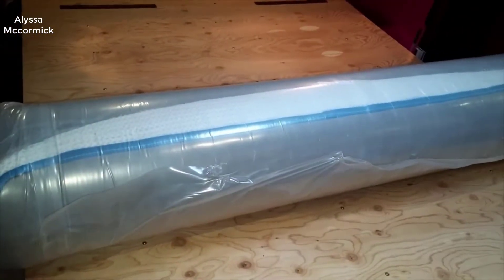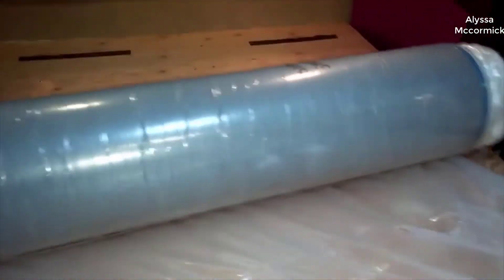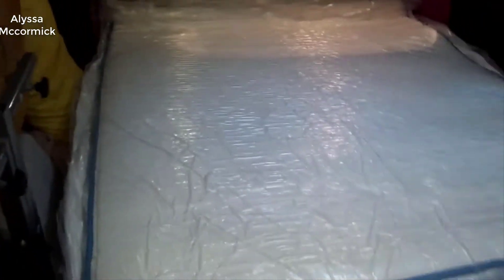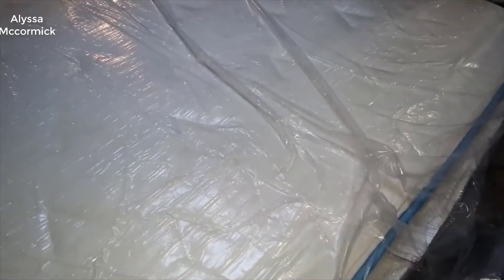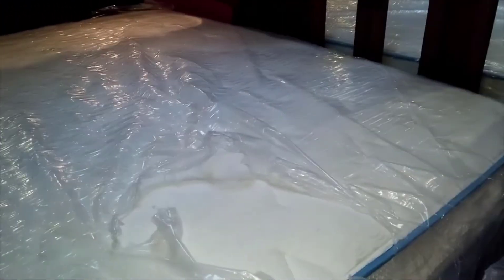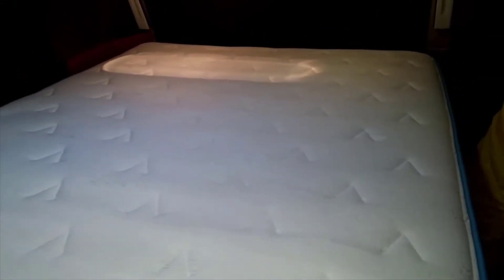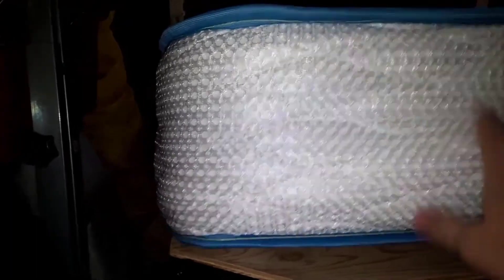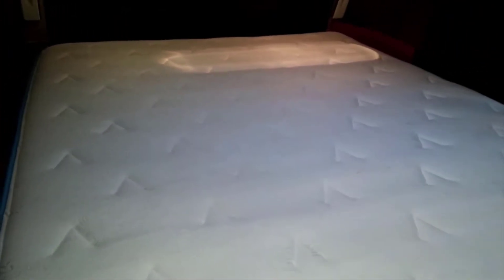Arctic Dreams 10Inch Hybrid Cooling Gel Mattress - Review 2022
Arctic Dreams 10" Hybrid Cooling Gel Mattress with Quick Response Gel Infused Memory Foam, Made in The USA, Twin XL
+ Offered in a universal medium comfort level, the Arctic Dreams is constructed with a .5” ultra-soft quilted top for plush, breathable comfort. The top is designed to resist body impressions over time.
+ A patented 2.5” layer of Energex foam bridges the gap between latex and visco-memory foam, combining all the responsiveness of latex with the pressure point relief of memory foam.
+ An engineered layer of up to 952 individually encased coils for better reactivity, pressure point relief and motion isolation.
+ Compressed and rolled for easy and convenient parcel shipping and set-up. Please allow up to 24 hours for your mattress to expand and potential odor to dissipate.
+ 10-year warranty, proudly made in the USA, CertiPUR-US certified.

@ B07CZ1CF79